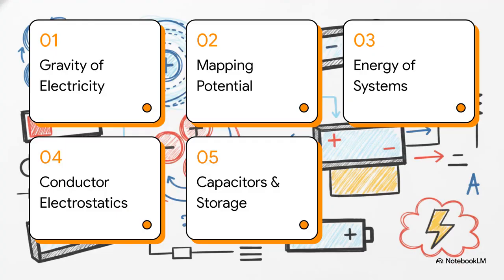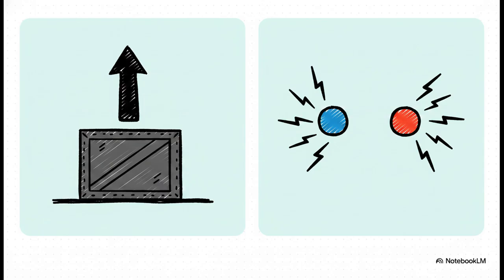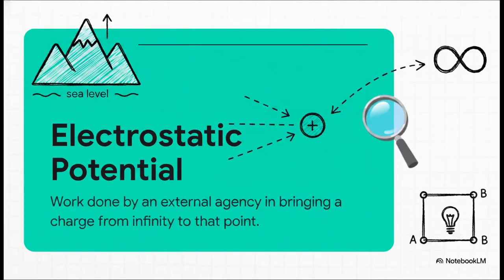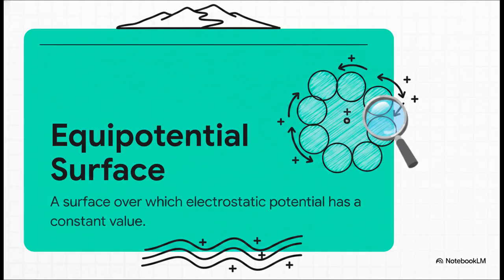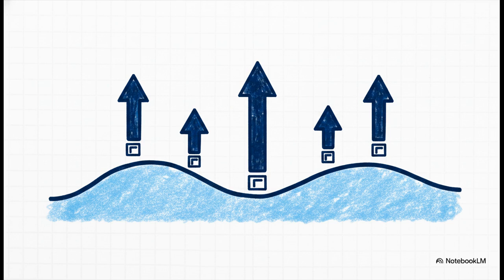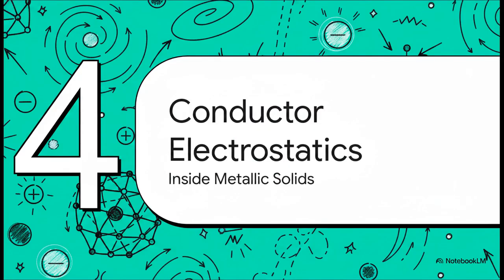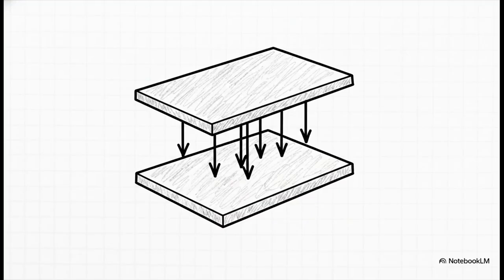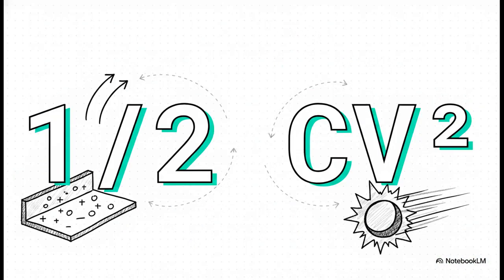Electrostatic Potential and Capacitance | The Engineer Owl